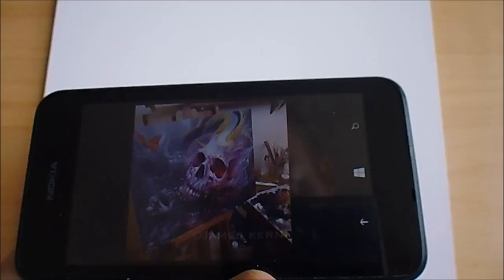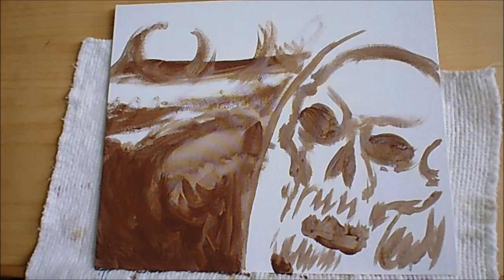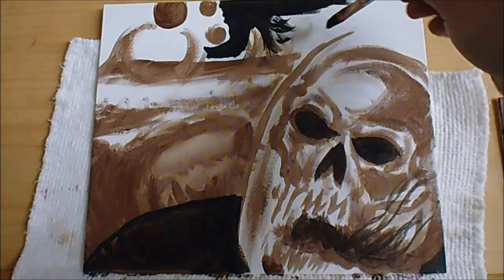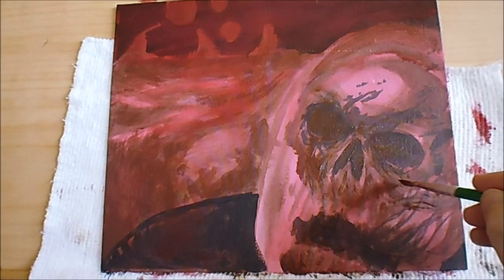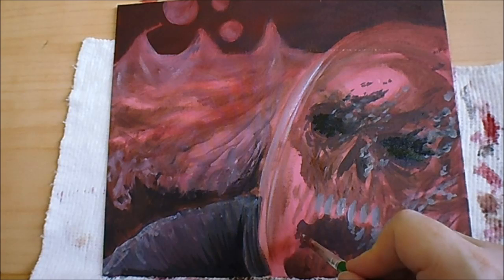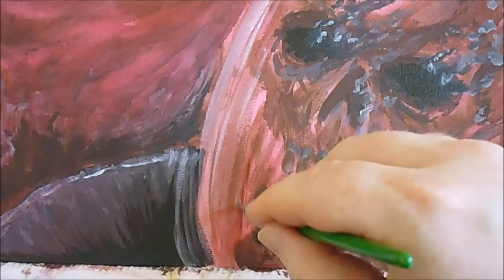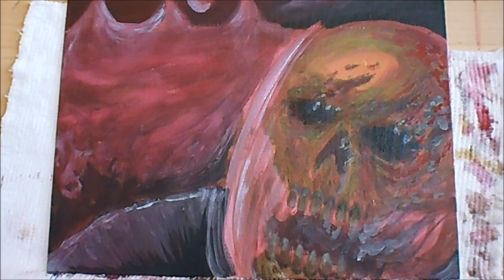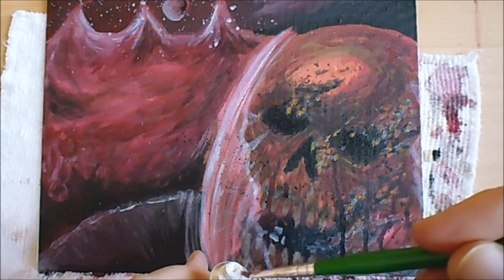Painting A Dead Planet Astronaut With Acrylics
Painting a dead planet Astronaut with Acrylics. Day 89 in the daily art vlog in which I draw, paint or sculpt something, but mainly drawing stuff, any idea or concept that I can think of really.

I offer an illustration/drawing service on Fiverr check it out!